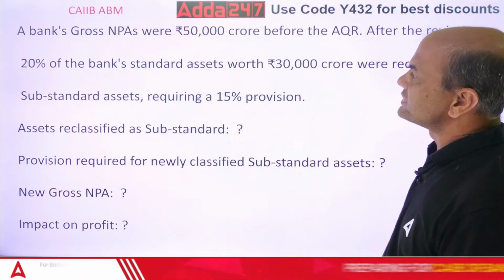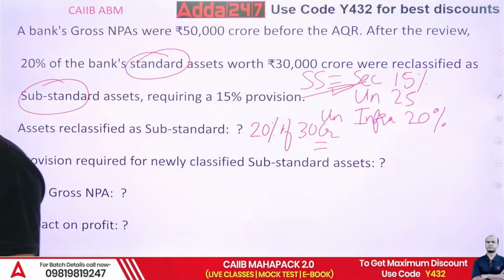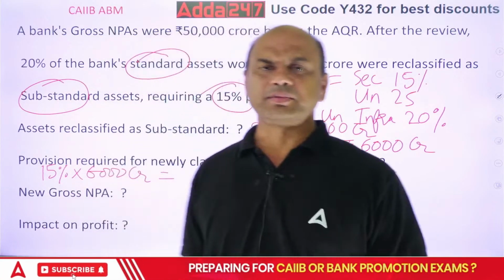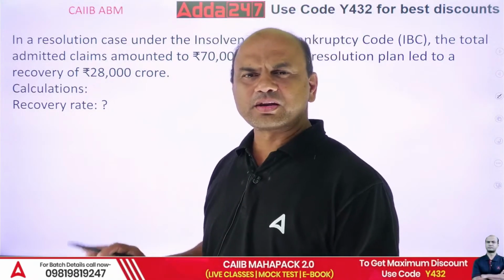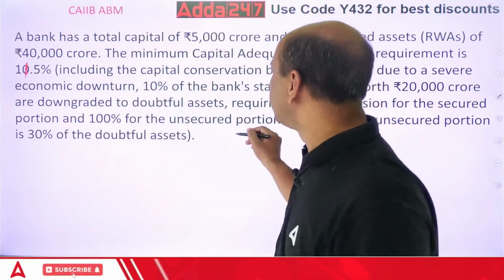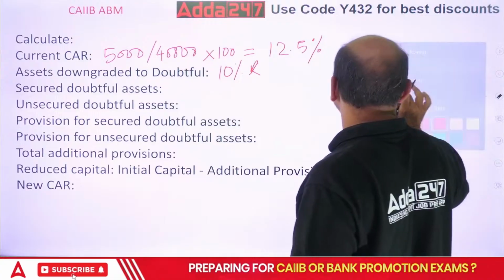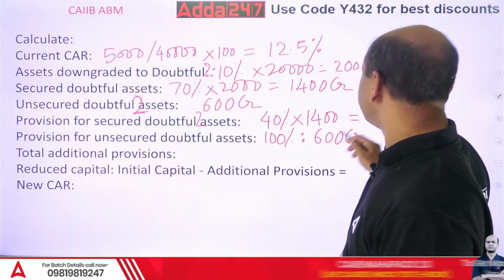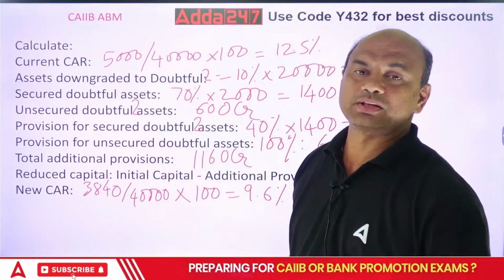Warrior Series | CAIIB Dec 2025 | ABM | CASE Study + MCQs | Class 5 | Vishal mantri